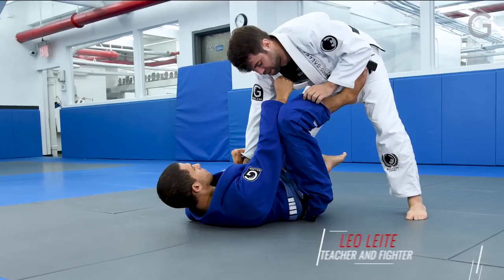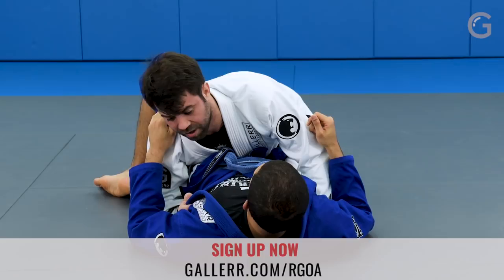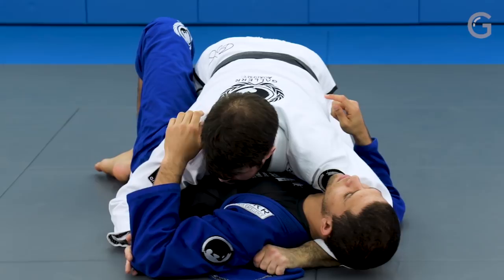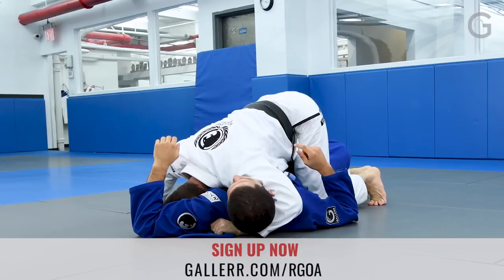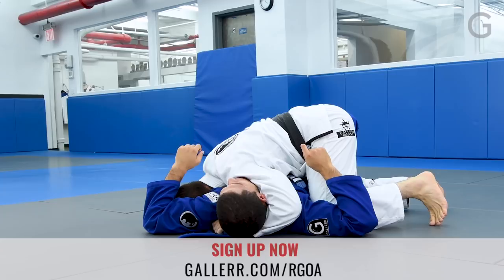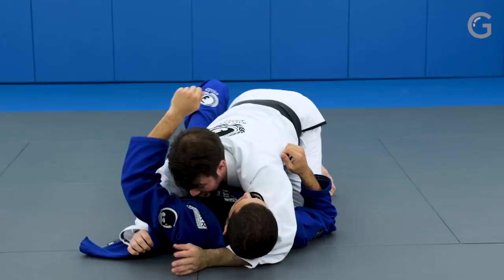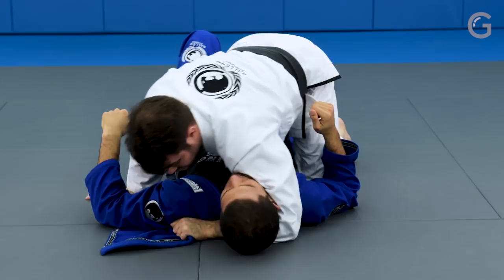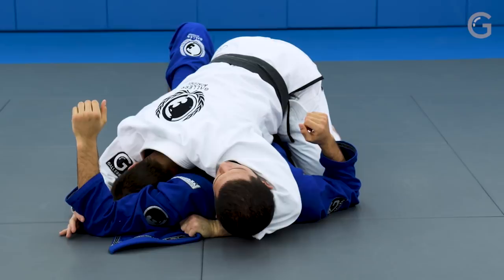BJJ: Passing the half-guard using the lapel - Leonardo Leite | RGOA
Your opponent's lapel can become a great ally when you're trying to pass the half-guard and reach side control. Check out this technique, as analyzed by the Renzo Gracie Online Academy team.Go and get unlimited access to the complete RGOA course.

and get unlimited access to the complete RGOA course.